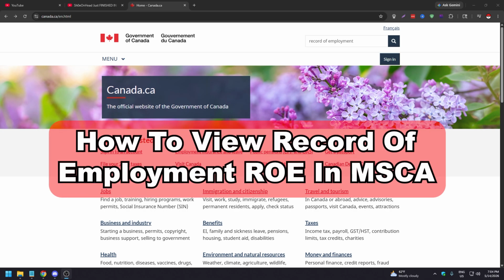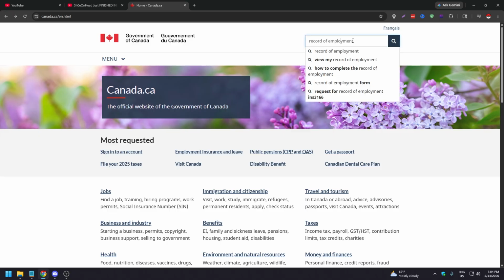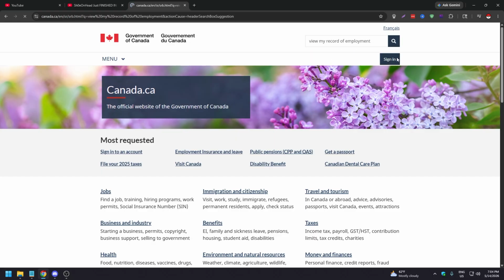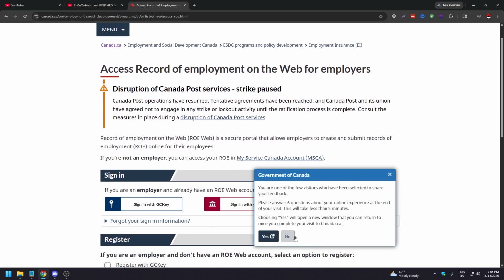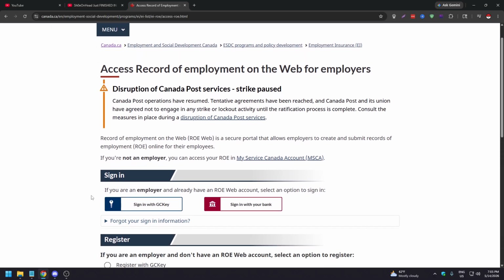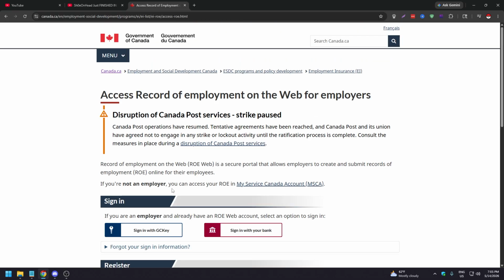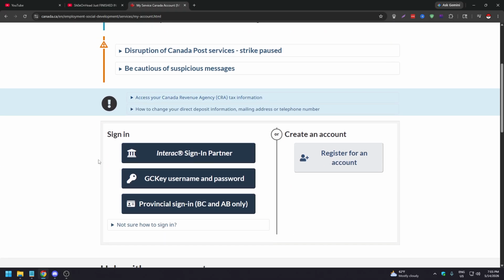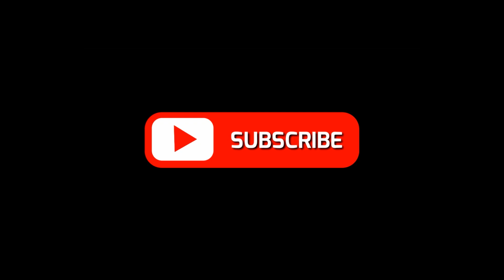How to View Record of Employment (ROE) in Service Canada MSCA in 2026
How to Check ROE in My Service Canada Account

Viewing your Record of Employment (ROE) is an important step for managing employment and benefits, especially when using Service Canada through your My Service Canada Account (MSCA). The ROE contains details about your work history and is often required for Employment Insurance (EI) applications and other government services.

This overview focuses on the simple process of accessing your ROE online without going into complex details. It highlights how users can log into MSCA, navigate to employment records, and view their ROE information.

It’s important to note that your employer must submit the ROE first, so it may not be visible immediately for all users.